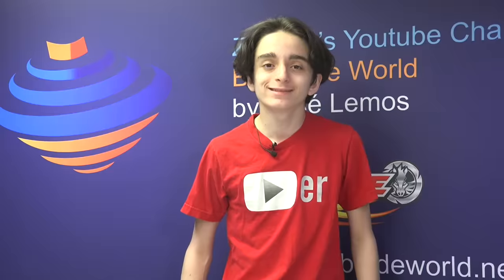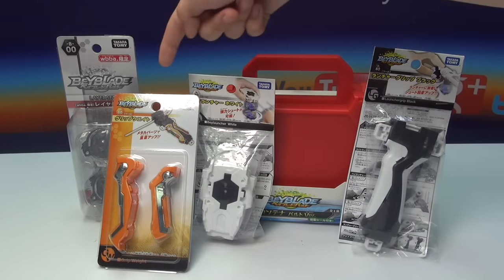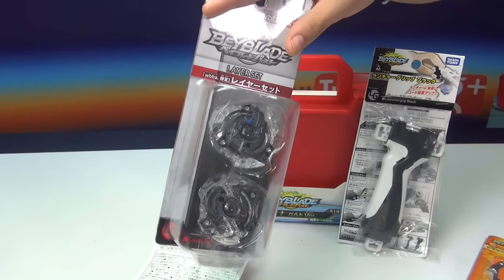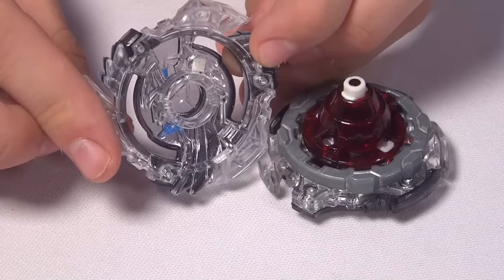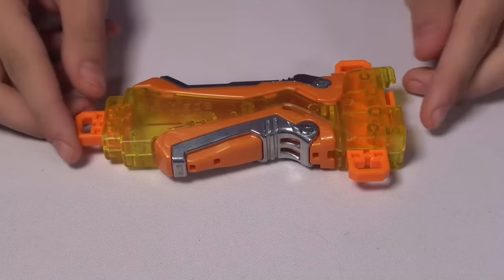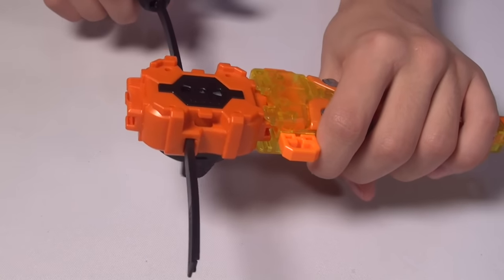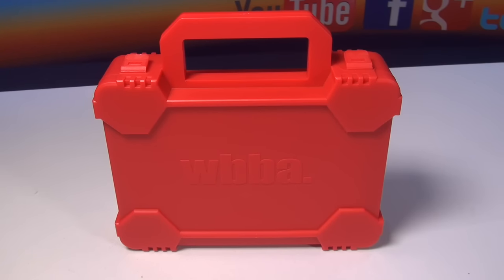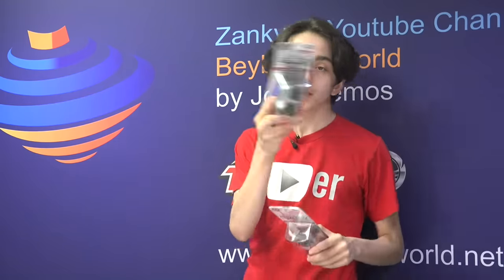Beyblade Burst ベイブレードバースト Accessories Unboxing Review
1. Our s Giveaways  are global, so it doesn't matter where you live ,will send it to you for FREE if you are the winner (some conditions apply).
2. Most s consist in choosing each part of a battle or each beyblade is your favorite or some question of this range, to enter you just need to type what is your preference for what is asked, you can enter only once and you can’t spam, multiple account equals blocked.
5. Our Giveaways contest are conducted with total transparency, and all prizes will be awarded, in some case  prizes that are not claimed within 5 days from the winners announcement they will be either recycled for a future  or donated to a child institute in need in Canada.
6. We are fully responsible for our rules and all aspects of the contest administration.
7. YouTube is not a sponsor of our Giveaways  and entering you as a user you agree to release YouTube from any liability related to our Giveaways.
8. We ONLY be using any data collected from the winners for the sole contest administration purposes (to send the prizes to the winners address) and don’t use any of this collected data for marketing purposes.
9. Don't forget to get permission from your parents or your legal guardian if are younger than 18 years old, in case if you win, because we will be in need of your mailing address, first and last name, to be able to send you the prize, if you are the winner of our .

10.
11. We Use a Online Raffle selector for our draws or Random Comment Picker and have no control if for some odd reason some names are not picked up, or if there's double entries.
12. We are not responsible if your prize it gets lost, stolen, or damaged in transit plus we are not responsible if you need to pay for any tax or duty on the prize sent to you or if your prize is held at customs. In some cases if the amount of the shipping is to higher for the prize you won, especially for countries in Asia, Europe or Australia we might replace the prize for equivalent.
13. If you use an auto comment script of any kind to automatic post or  enter the s with multiple accounts, so you can win prizes, besides being disqualified and blocked will be reported to Youtube.
14. If you like any of our videos feel free to press the Like button, add it to your favorites and share it with your friend’s, there’s no obligation on your side.